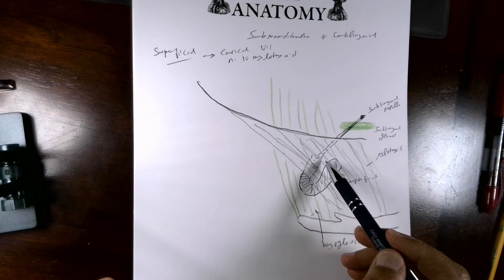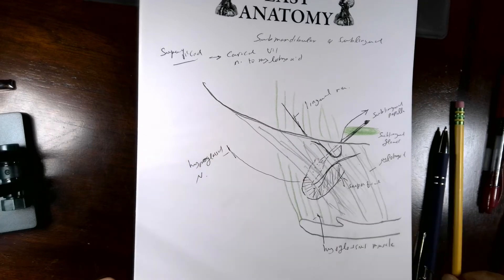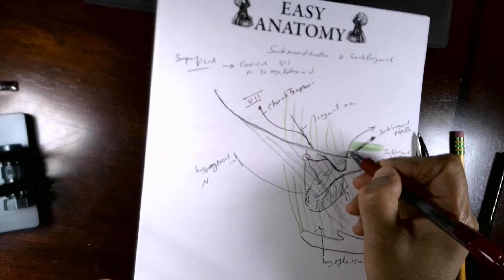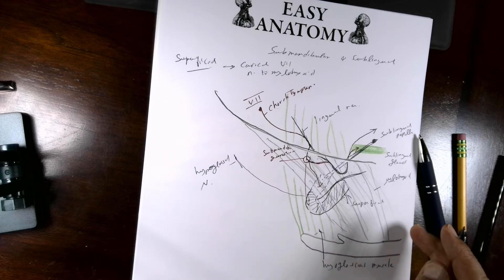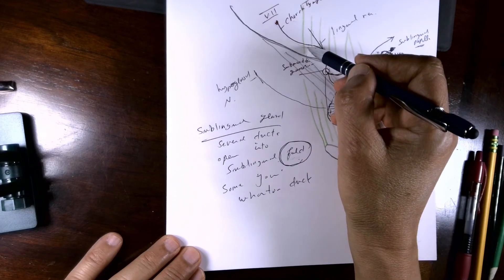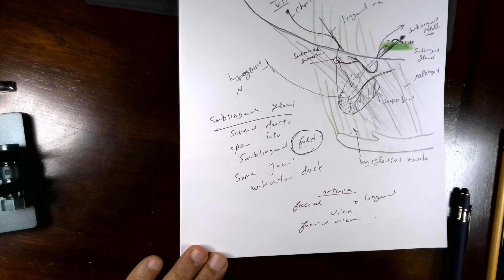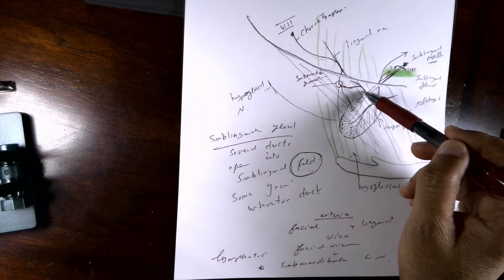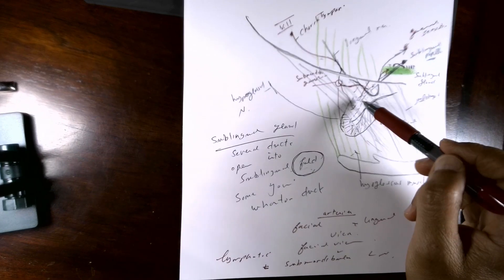salivary gland 2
This video provides an overview for the anatomy of submandibular and sublingual glands